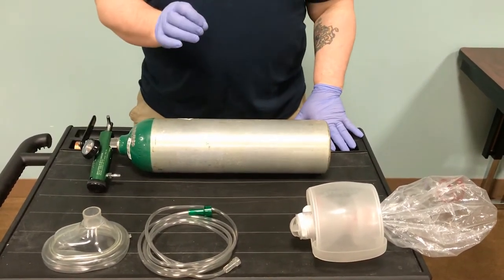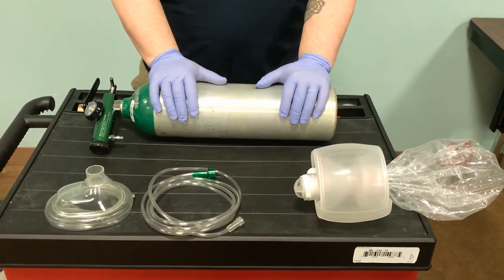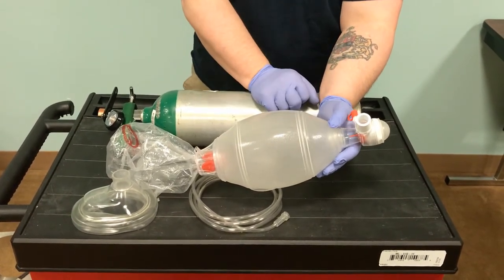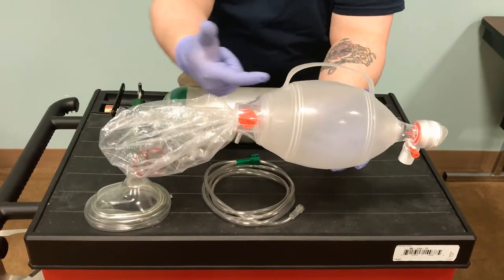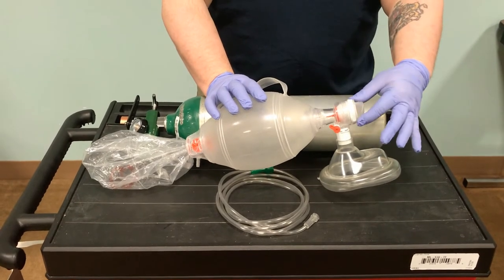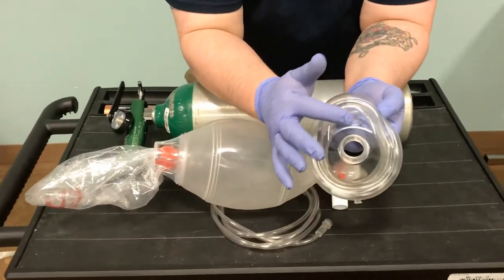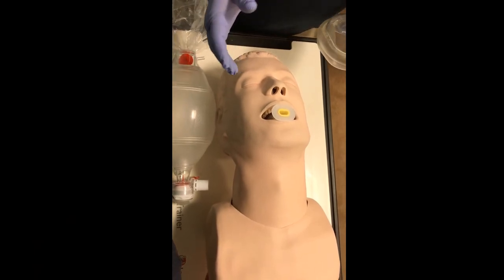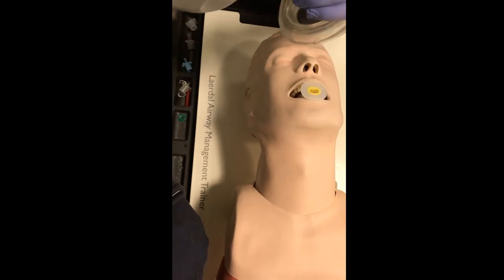Ventilation with a BVM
How to assemble a BVM, parts of a BVM, how to attach to high flow O2. Correct technique for mask seal and adequate tidal volume.